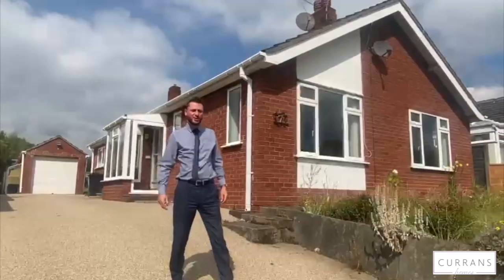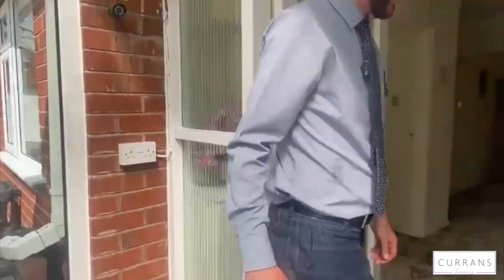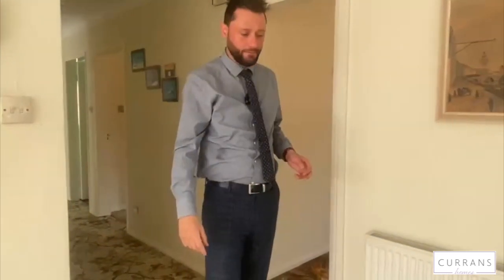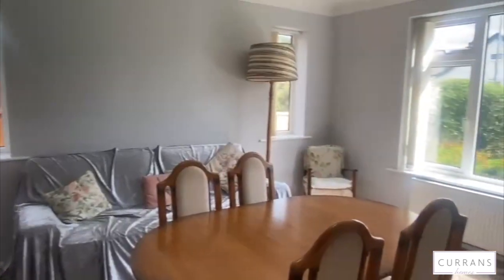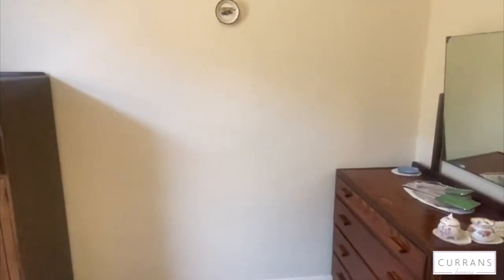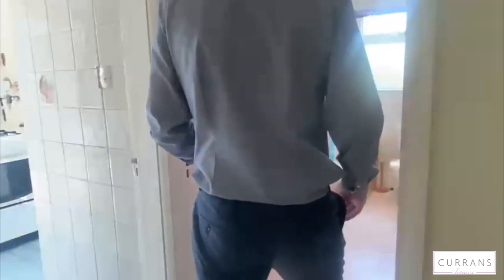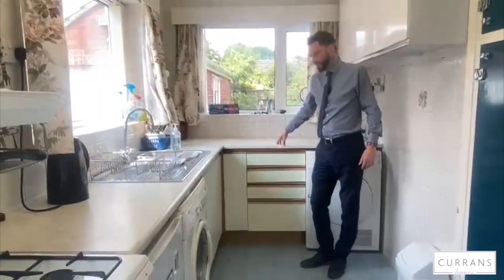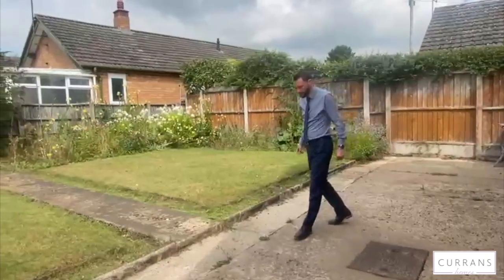Plas Newton Lane £350,000